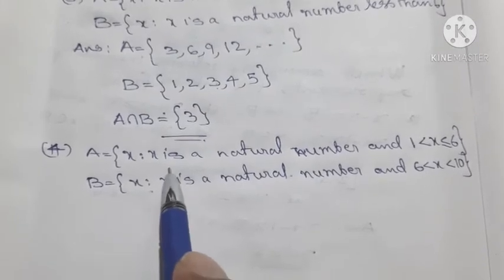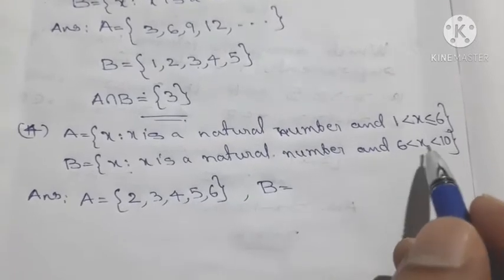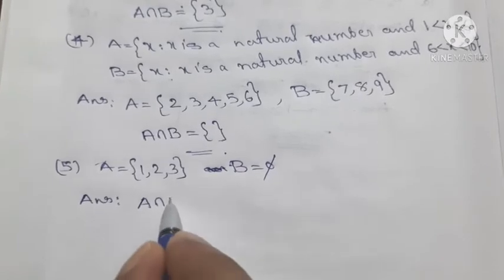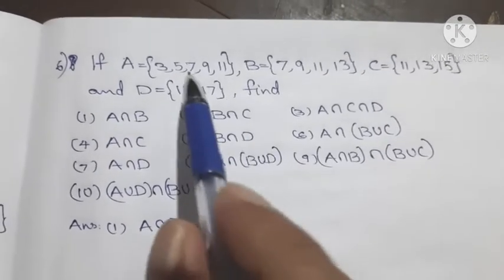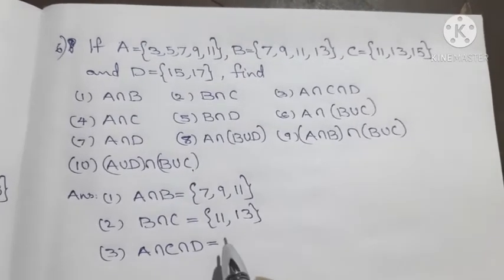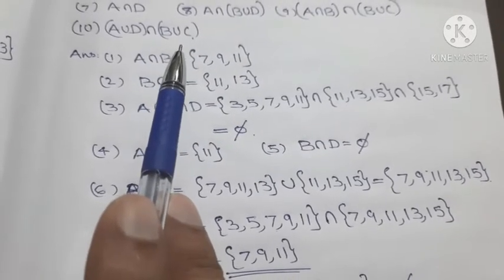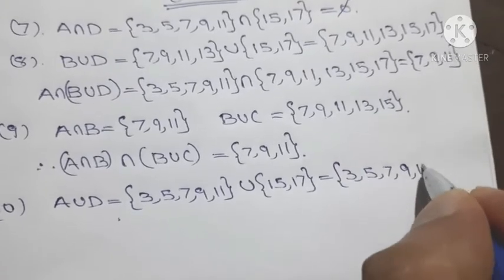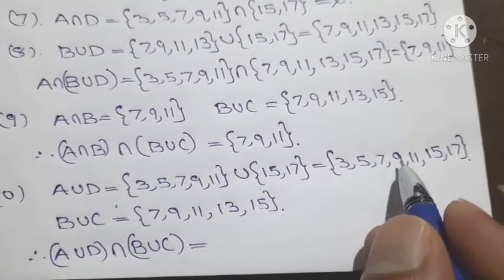Plus One Class 11 Mathematics Chapter 1 SETS Exercise 1.4 Solutions / Malayalam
Plus One class 11 ncert mathematics
Exercise answers explained in malayalam